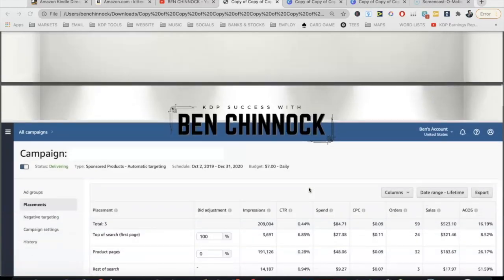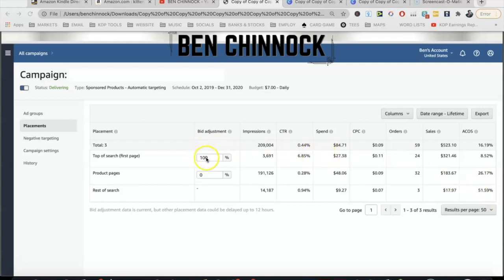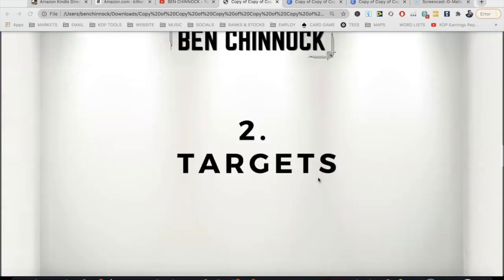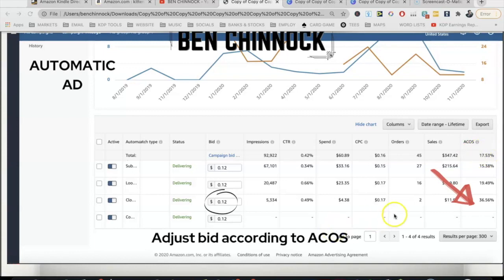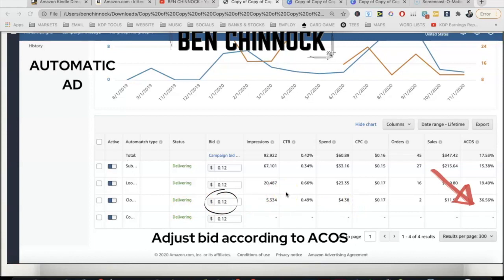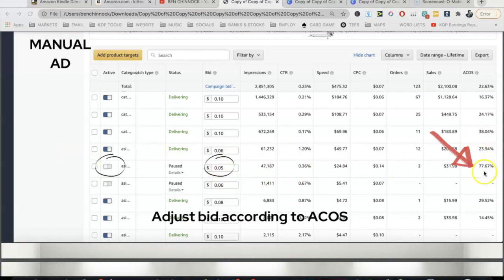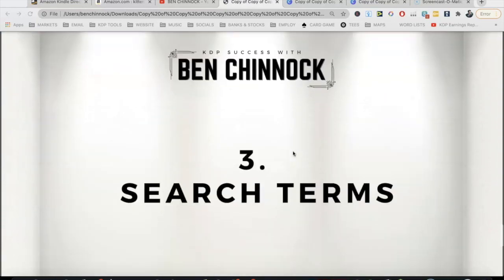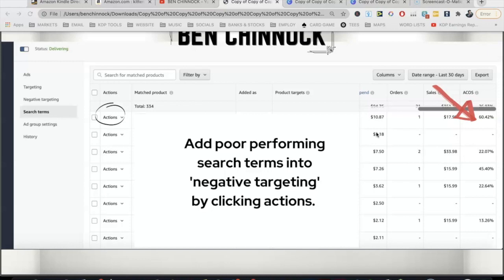3 ways you can improve your ad's ACOS today and make more sales | KDP Success With Ben Chinnock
🚨🚨 For A Step-To-Step Guide For Success At Amazon Ads, Watch My FREE A-Z 1 Hour Amazon Ads Tutorial! Here On Youtube